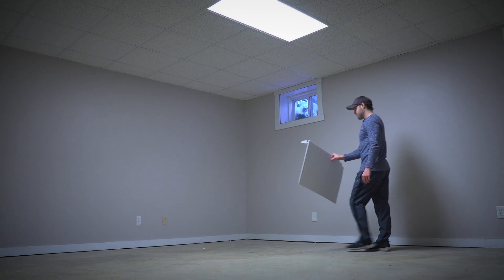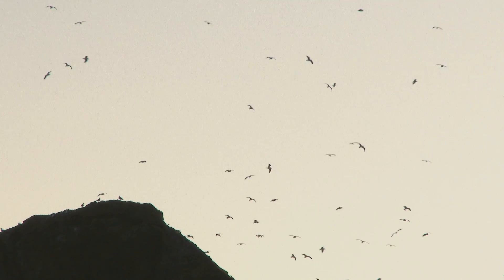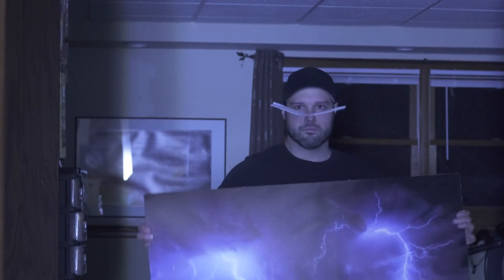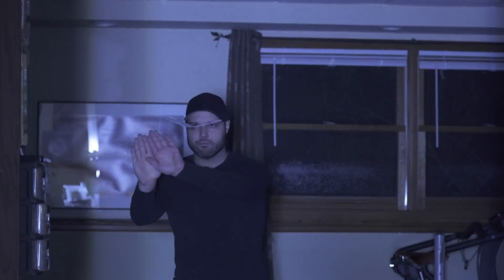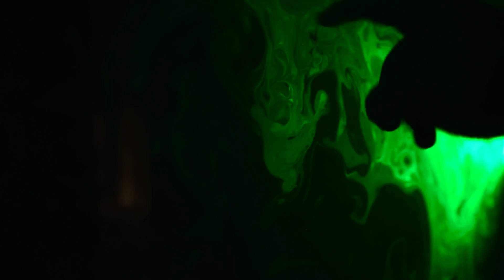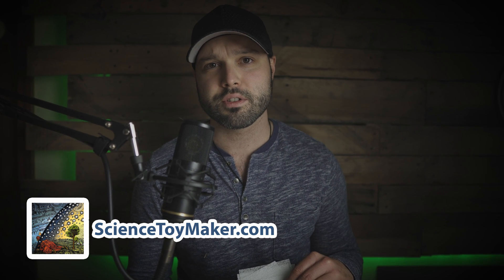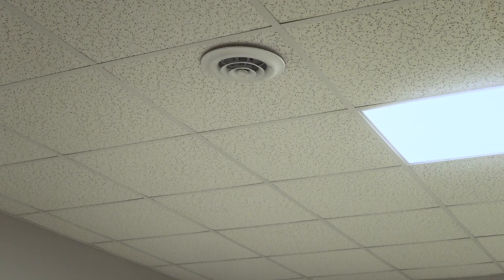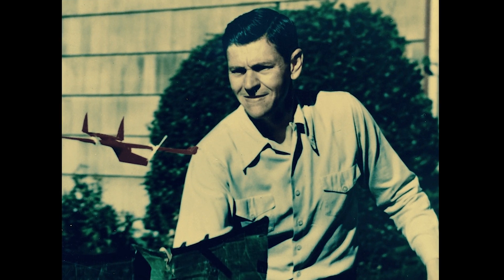Toy Airplanes That Can Fly Forever - Walkalong Gliders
A big thank you to sciencetoymaker.org for sending me the gliders used in today's video.

Walkalong gliders, a remarkable innovation attributed to Joseph E. Grant in 1955, represent a fascinating category of small model airplanes. These gliders harness a unique principle: by riding on a wave of air generated in front of the pilot, they can achieve limitless flight. The key lies in maintaining continuous forward motion—the gliders soar indefinitely as long as this momentum persists.

In today’s video, we embark on an exploration of these captivating gliders. We’ll introduce their design and mechanics, delve into the many possibilities they offer, and conduct a thorough analysis of their flight dynamics with lasers and a fog machine. Join me as we unravel the magic behind these fascinating little gliders!